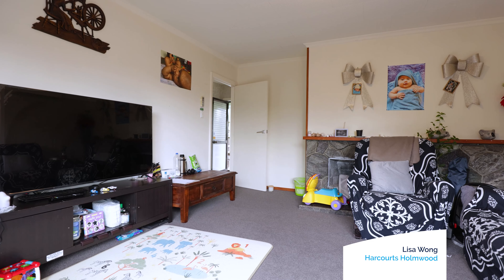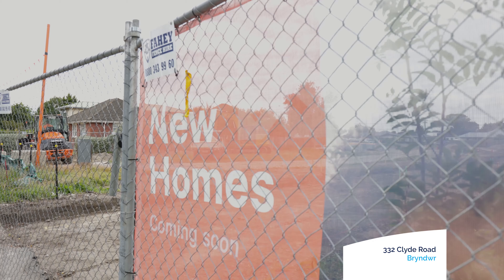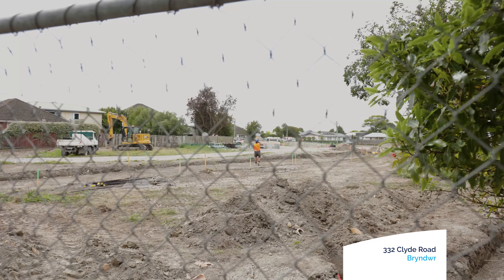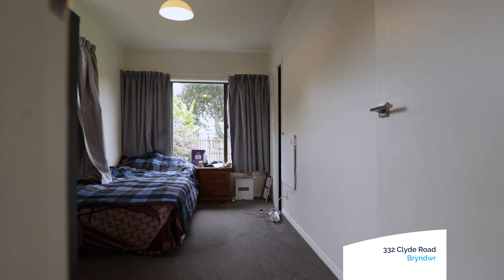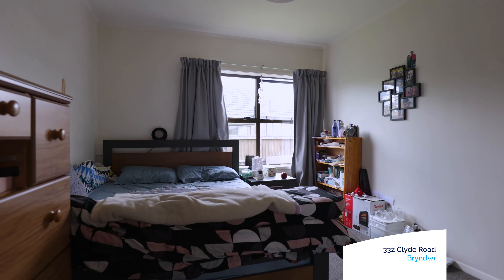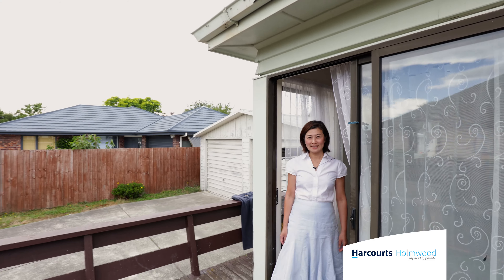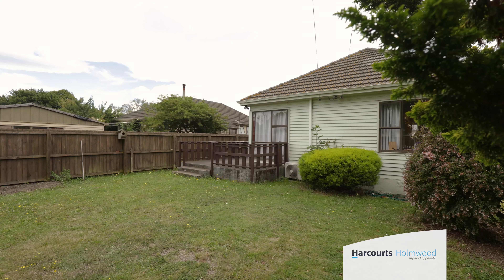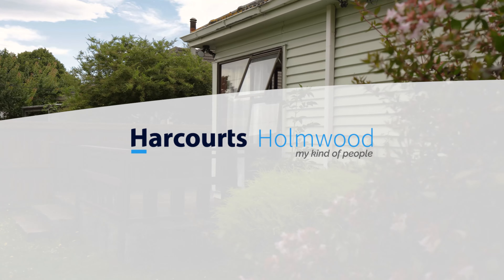FOR SALE - 332 Clyde Road, Bryndwr - Lisa Wong, Harcourts Holmwood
If you drive along Clyde Road, you will feel the uplifting vibe of the robust construction sites.   It is easy to understand why this growth area is receiving the attention it deserves.

Cobham Intermediate and Burnside High School zone, walking distance to Fendalton Village, Fendalton Library, Jellie Park Recreation and Sports Centre and Canterbury University.  Not only your education is taken care of; the convenience of the proximity of shopping, cafes & restaurants and recreation will make your life a breeze.

On offer is this 3 bedroom solid property on a freehold 450sqm section.  The current tenancy ends in mid of May which means you can buy it as your first home and turn it into your dream home with your personal touch.

Entry level properties in Bryndwr are hard to come by.

With a shortage of rental properties in the 2022 rental market, this property may be added to your investment portfolio.  A healthy home report is available and lovely tenant (a small family) is keen to sign a new tenancy if you offer them the opportunity.

This property will attract a wild variety of future-forward buyers.  So please act quick before it is too late.